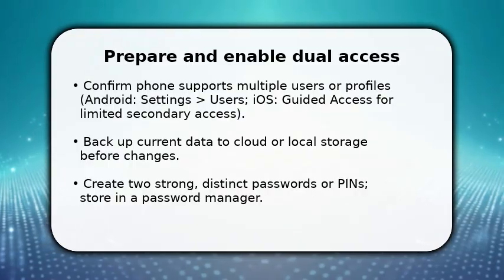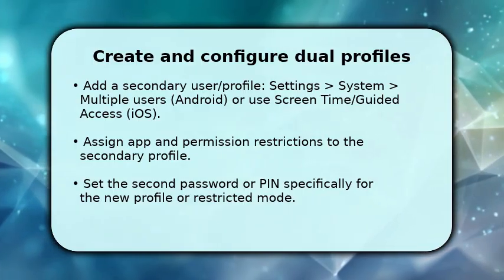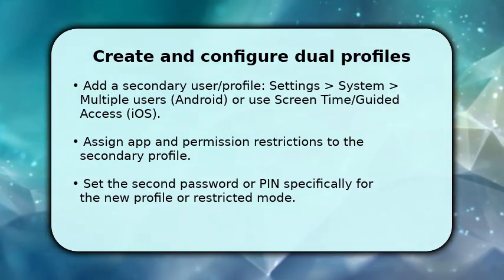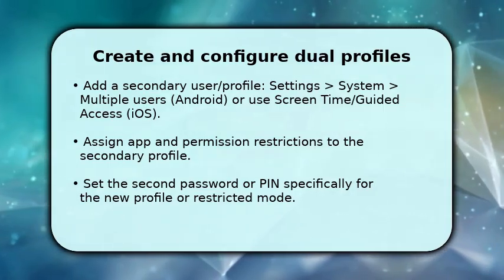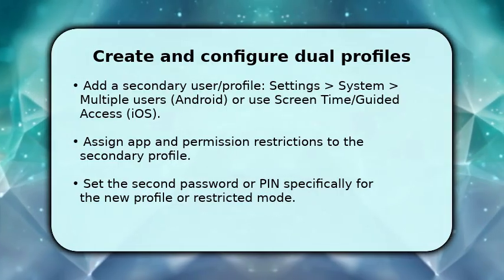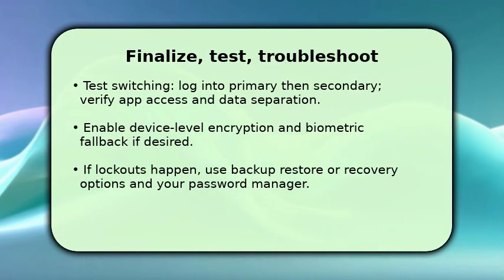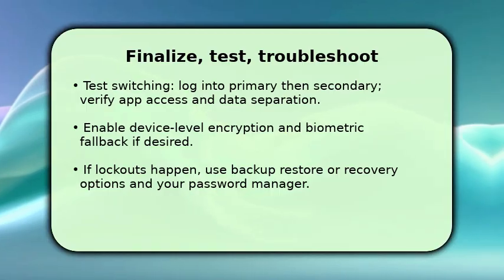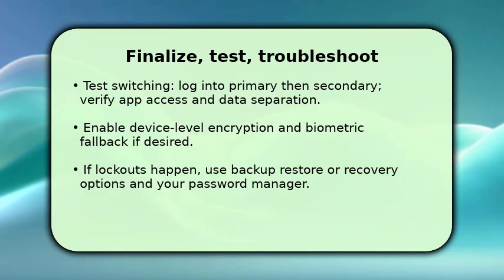How to Use Two Password in One Phone (updated)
How to Use Two Password in One Phone (updated) | 🔒 Surfshark VPN Deal — Stay private and secure. $1.99/mo + 3 Months Free ▸

Discover the latest techniques for managing multiple passwords on your smartphone. This updated video guide walks you through setting up and using two distinct password systems within a single device, enhancing both convenience and security.

multiple passwords, smartphone management, password setup, security enhancement, convenience tips, two-factor authentication, biometric login options, digital safety practices, secure password storage apps, device access control